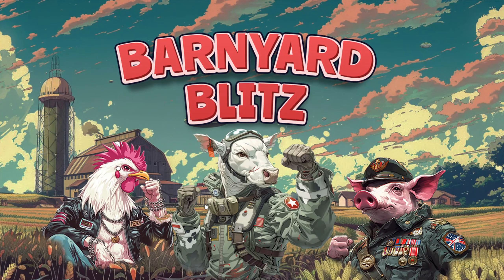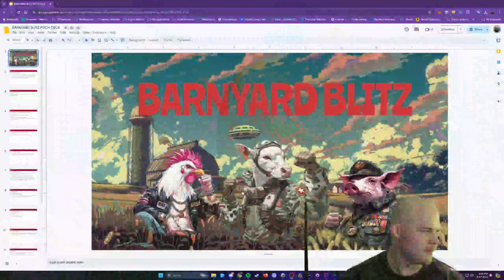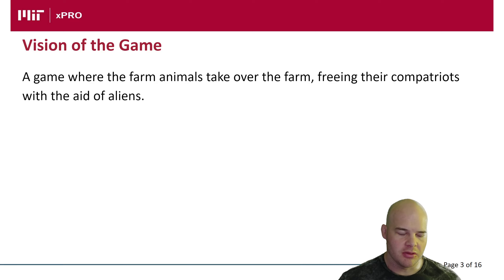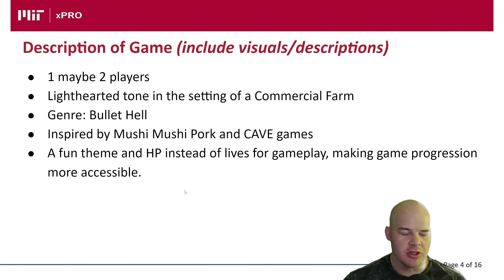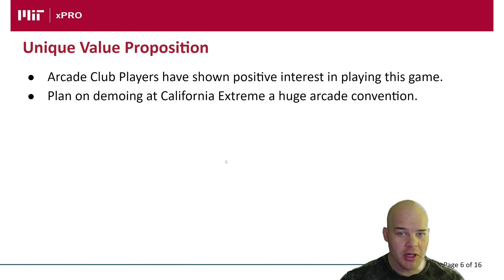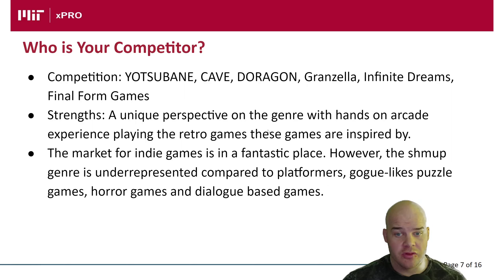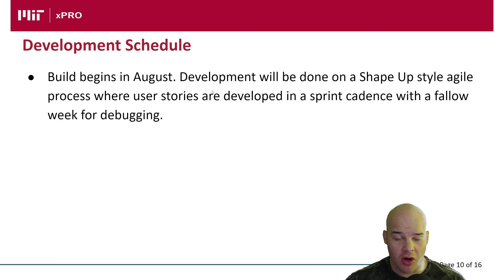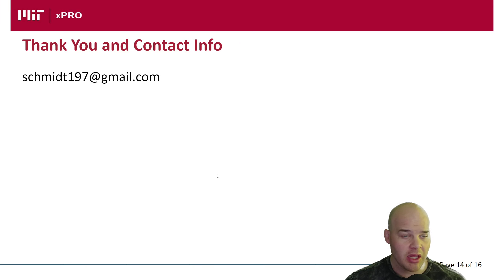Barnyard Blitz Pitch v0.2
Pitch of the current state of the game after our initial prototype release.